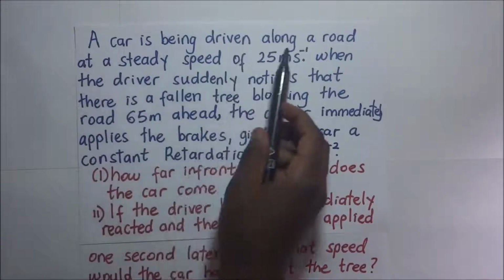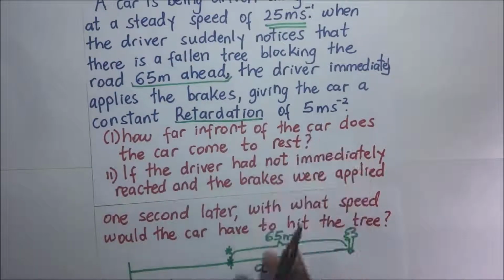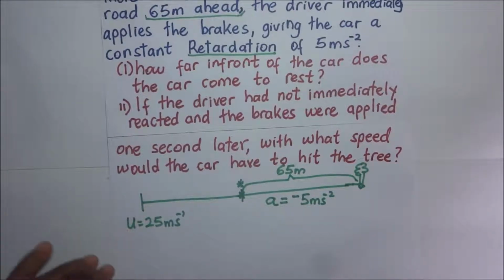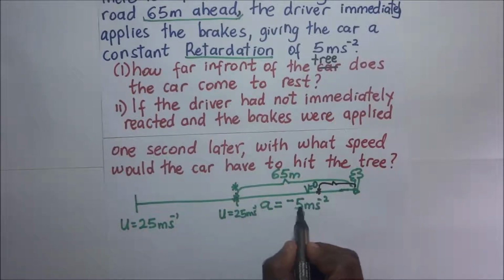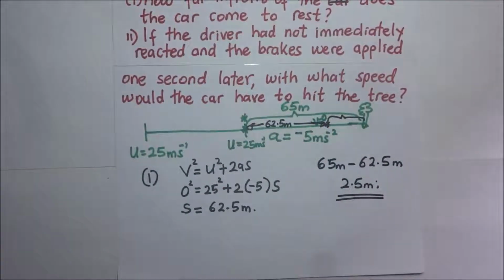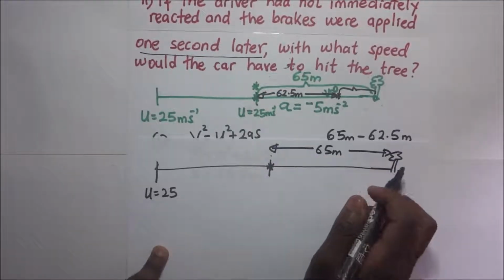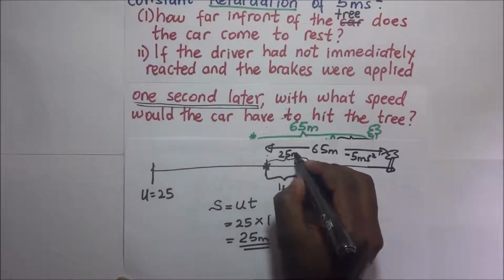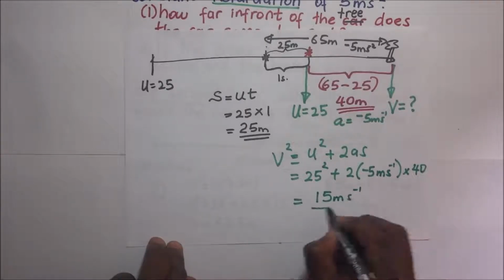Further example 2; Motion in a straight line by Kisembo Academy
in this video we get to answer this question;
a stone slides in a straight line across a horizontal sheet of ice. it passes a point A with a velocity of 14ms, and the point B, 2.5 seconds later. assuming uniform retardation with AB=30m, find the retardation, velocity at B.

the other videos in the playlist adress the questions below...
A particle is projectedaway from the origin O with ann initial velocity of 0.25ms. the particle travels in a straight line and accelerates at 1.5ms. find how fat the patricle is after 3 seconds. and the distance travelled during the fourth second

Acar is being driven along a road at a steady speed of 25ms when the driver suddenly notices that there is a fallen tree blocking the road 65m ahesd. the driver immediately applies the brakes, giving the car a constant retardation of 5ms. how far infront of the tree does the driver come to rest?

a motor car starting from rest and moving with uniform acceleration goes 9.5m in the 10th second after starting. find the acceleration of the car and the distance covered during  5 seconds from start.